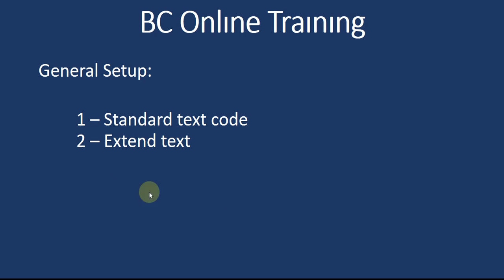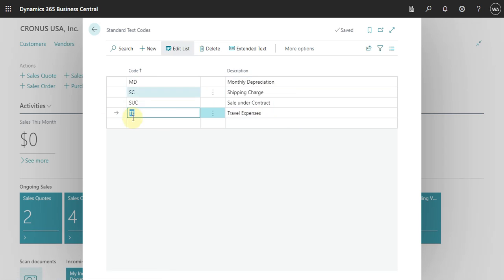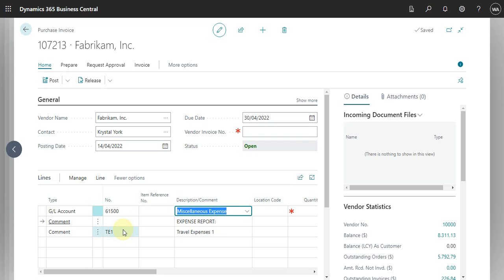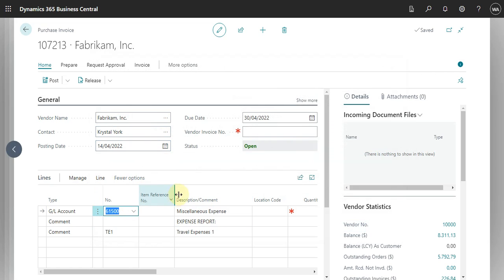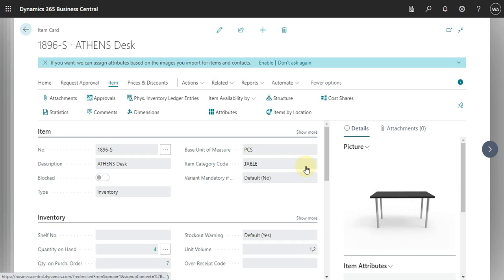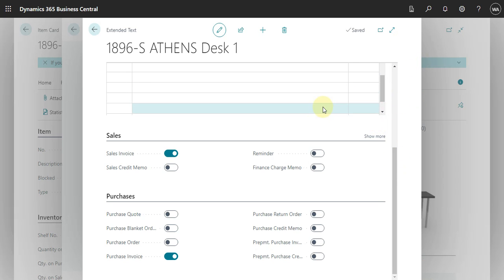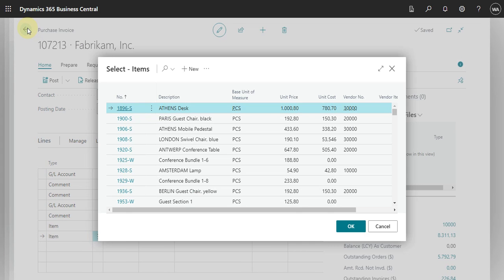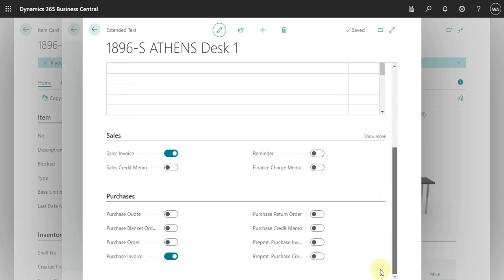BUSINESS CENTRAL LESSON 13 EXTEND TEXT (Business Central Tutorials)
The "Business Central EXTEND TEXT Youtube Training Videos" provide valuable insights into how to extend text in the Microsoft Business Central platform. This is an important aspect of the Business Central Implementation process and the tutorials can help you gain a deeper understanding of the functionality and capabilities of the ERP solution. The training videos utilize a combination of technical expertise and hands-on demonstrations to provide a comprehensive explanation of the extend text functionality in Business Central. They cover topics such as how to customize fields, tables, and pages, and how to add new data fields to existing tables. Whether you are a seasoned professional in the field of ERP or just starting out, these Business Central Training videos are an essential resource to have at your disposal. The videos are accessible and easy to understand, making them an ideal choice for anyone looking to learn more about the Microsoft Dynamics 365 Business Central platform and how to effectively use its powerful features.

"Business Central Training" refers to the education and guidance provided to individuals and organizations on how to effectively use the Microsoft Business Central platform. Microsoft Business Central is a comprehensive Enterprise Resource Planning (ERP) solution, built on the Dynamics 365 platform, which helps businesses manage their financials, supply chain, sales, and customer service operations in a single system. The "Business Central Tutorials" available on platforms like YouTube provide step-by-step guidance on various aspects of the software, including its implementation, customization, and usage.

"Microsoft Dynamics" is the umbrella term used for the family of enterprise resource planning and customer relationship management software applications provided by Microsoft. "Business Central Erp" is a part of the Microsoft Dynamics suite, and provides a wide range of functionalities to help businesses manage their operations efficiently. "Microsoft Dynamics Nav" refers to the earlier version of Business Central, which has now been rebranded as Dynamics 365 Business Central.